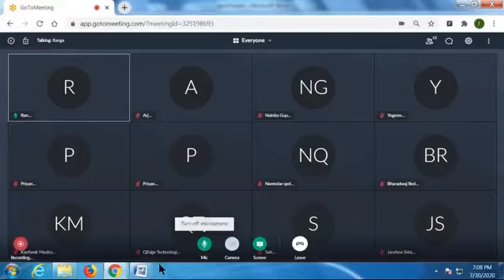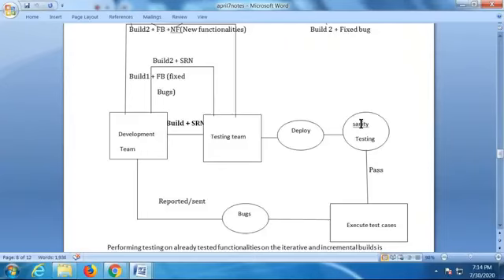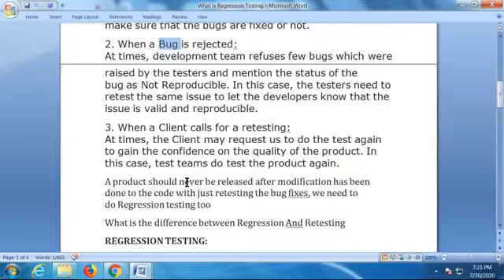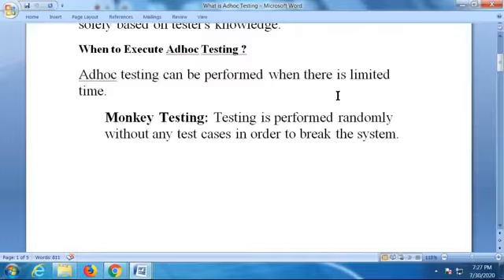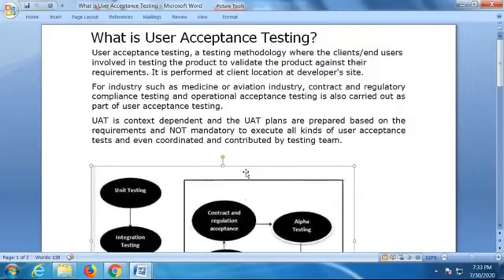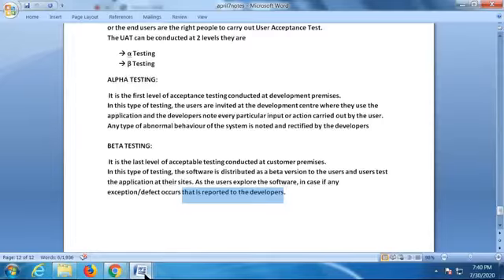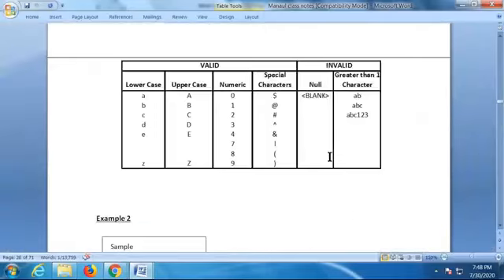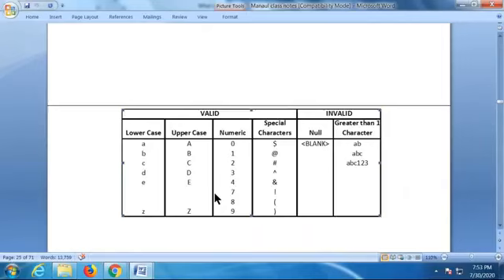Manual Testing Session 10